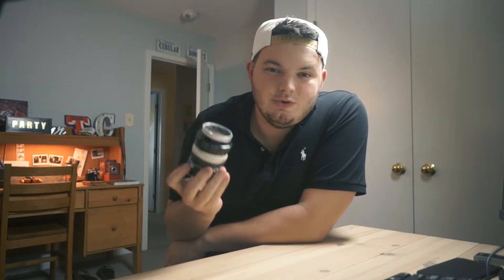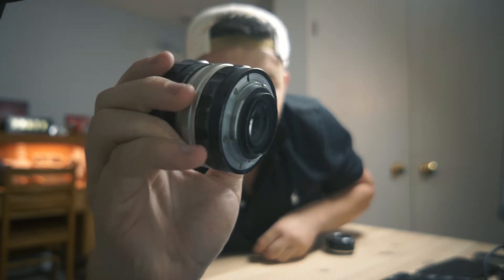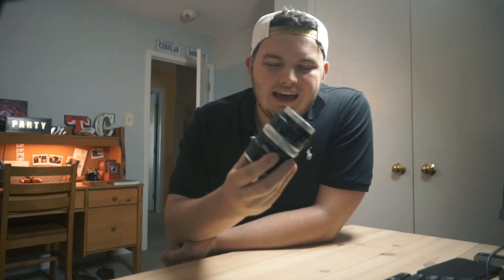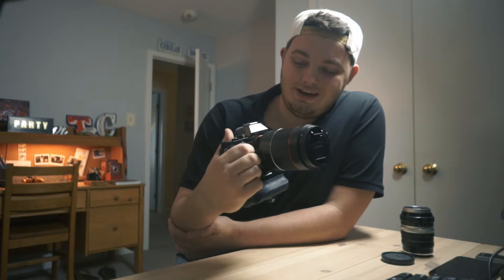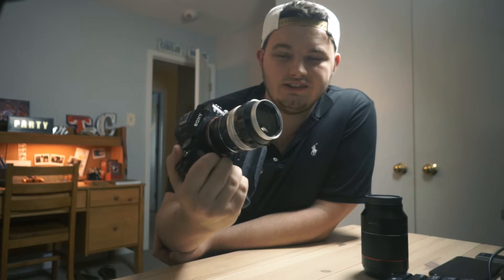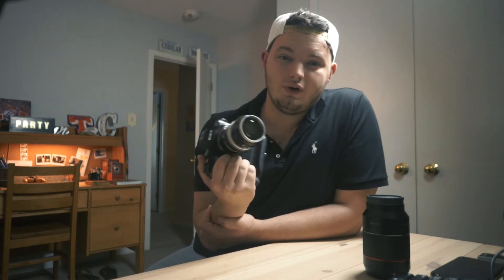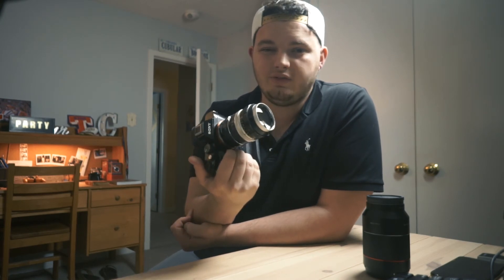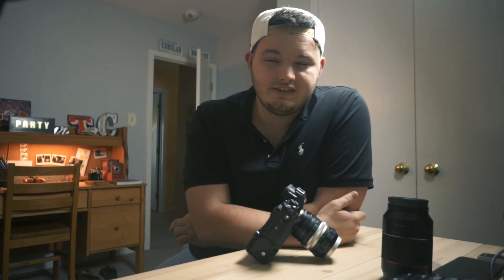Twist on a Classic - Epic Portrait Lens for under $100!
Today's lens is an unexpected selection of a lens you may have already heard of. Holding heavyweight titles and photographs that almost every photographer has seen or been inspired by, this lens is no slouch, with many professionals of its era having cut their teeth with it. Because of its older design, you too could cut your photograph teeth with it for only $100!